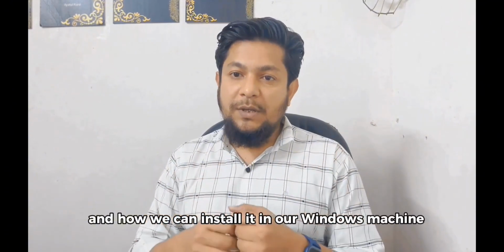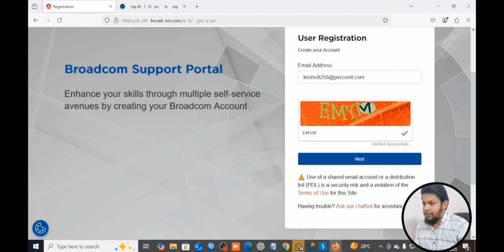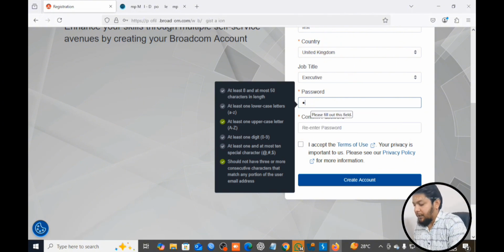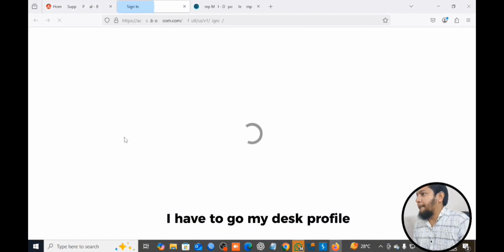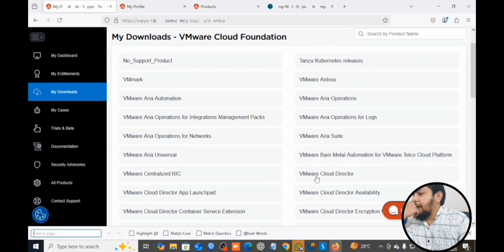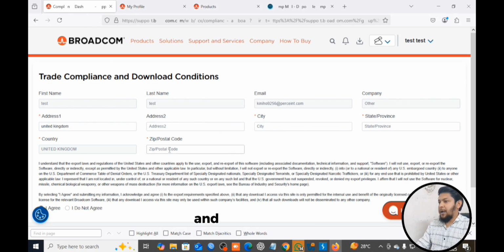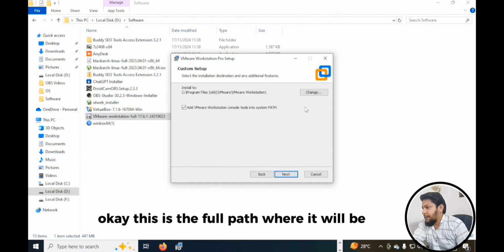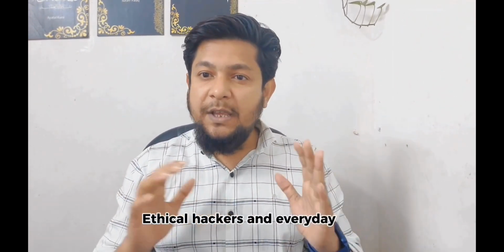What is Virtualization Technology? | Virtualization for Hacking - Full Guide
🚀 Virtualization in Cybersecurity: Why It’s Essential & How to Install VMware Workstation Pro! 🔥

Are you wondering what virtualization is and why it’s so important in cybersecurity? In this video, we break down the concept of virtualization, explain its significance in ethical hacking and penetration testing, and provide a step-by-step guide on how to install VMware Workstation Pro on Windows!

🎯 What You’ll Learn in This Video:
✅ What is Virtualization? – A beginner-friendly explanation
✅ Why is Virtualization Important in Cybersecurity?
✅ How Virtual Machines Help in Ethical Hacking & Penetration Testing
✅ Step-by-Step Guide to Installing VMware Workstation Pro on Windows
✅ How to Set Up Your First Virtual Machine (VM)
✅ Best Practices for Running Virtual Machines Securely

Virtualization is a must-know skill for cybersecurity professionals, ethical hackers, and penetration testers. This video will help you set up your own cybersecurity lab so you can practice safely without affecting your main system!

on-premisesdat center
it infrastructure
virtual machines
resource pool creation